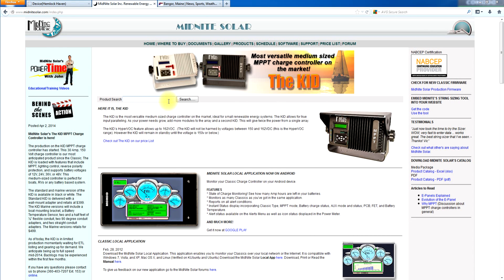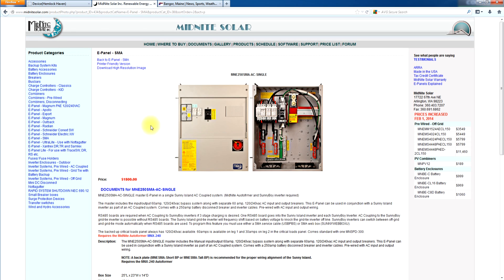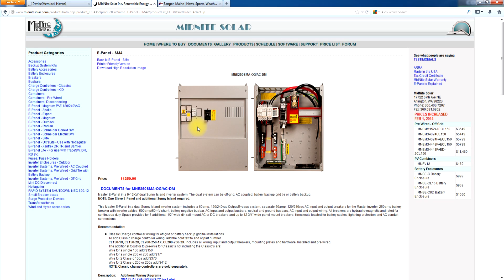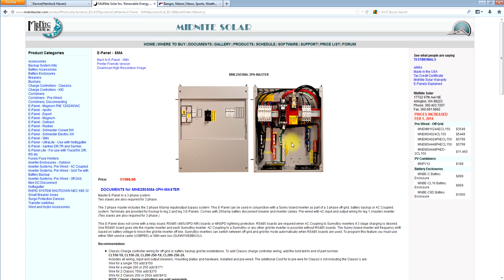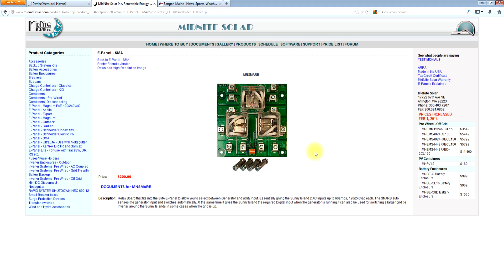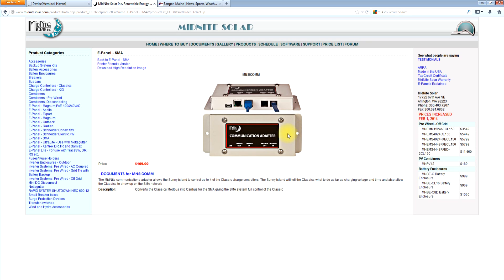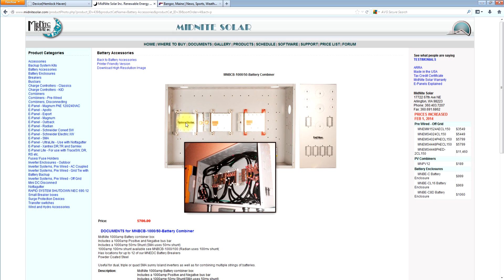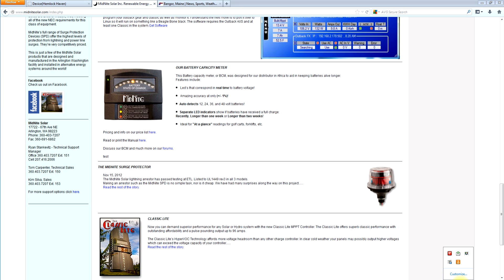MidNite's Offerings For The Sunny Island By SMA